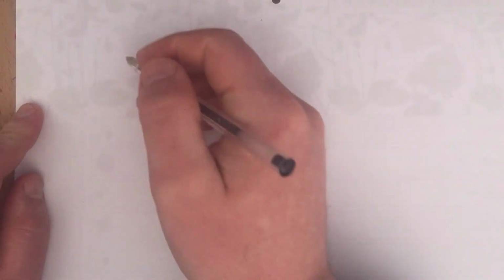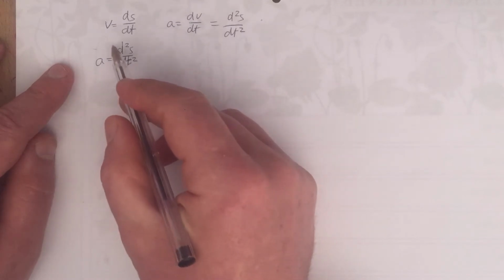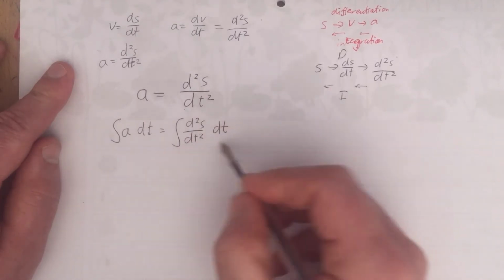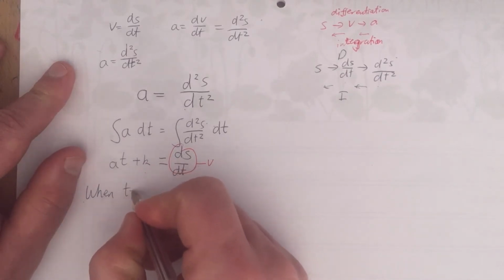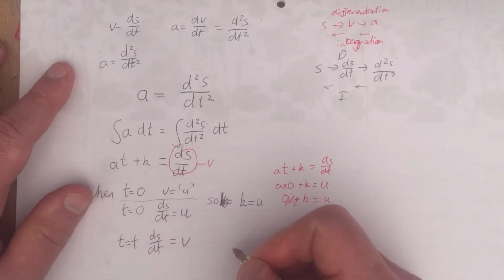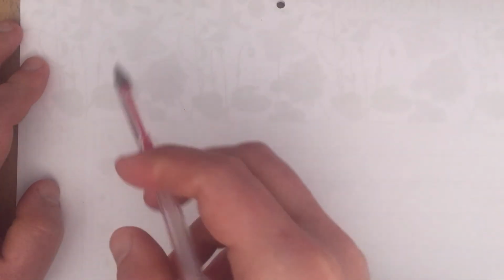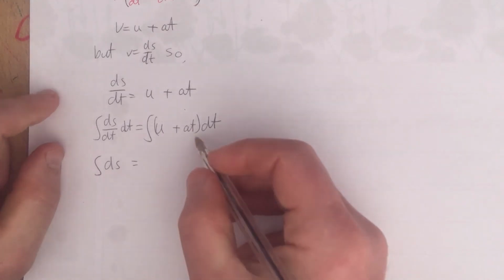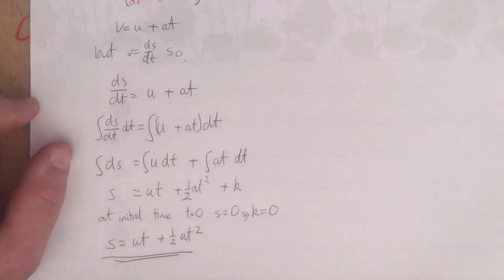Lesson 2b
Derivations of Equations of Motion using calculus